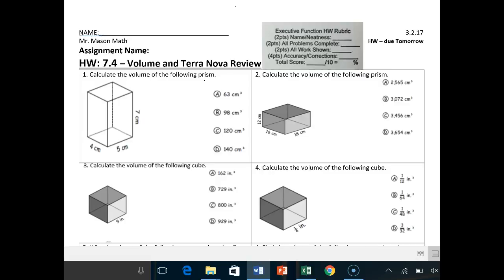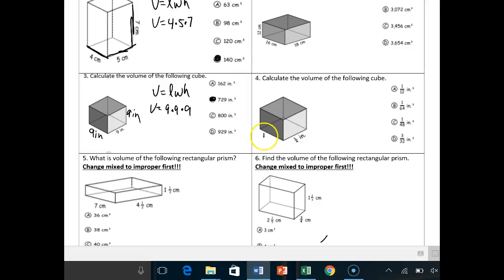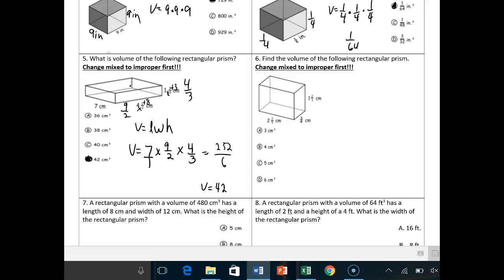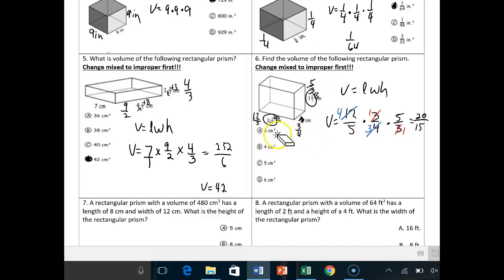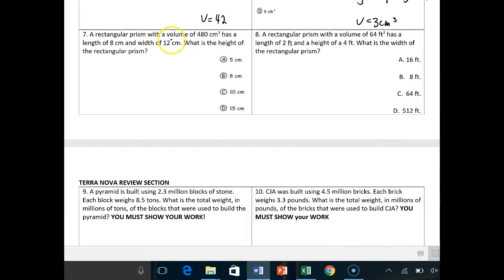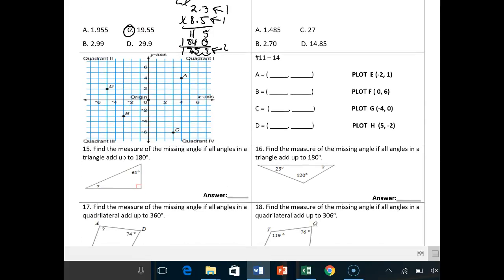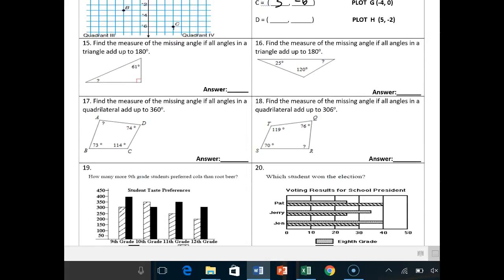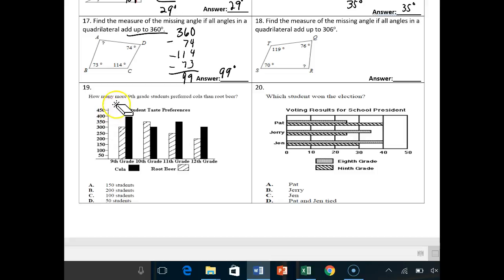HW 7.4 - Volume and terra Nova Review